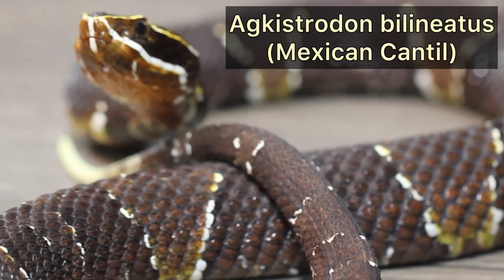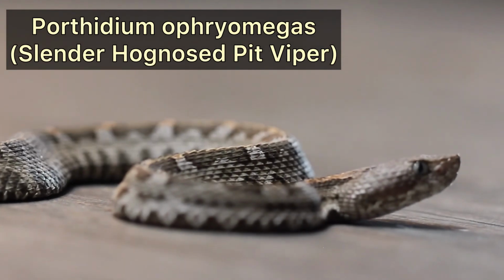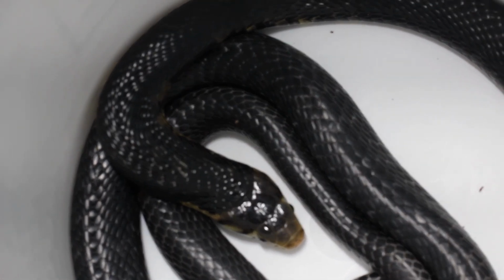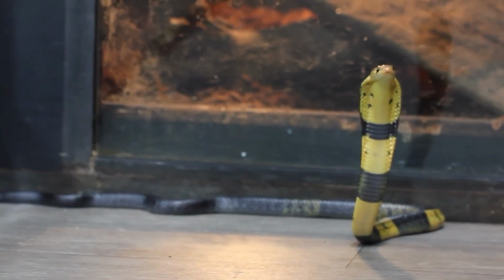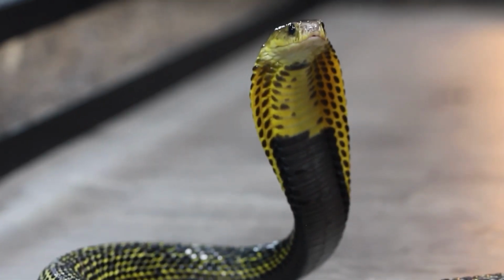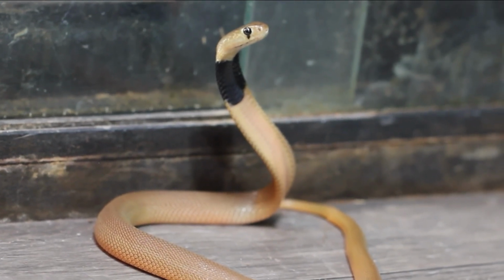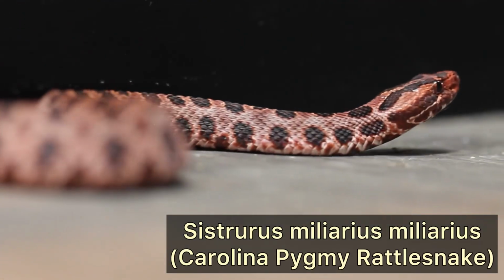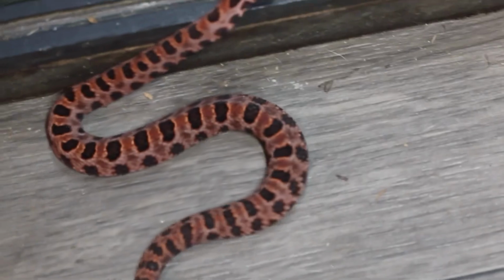From VENOM to MEDICINE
MASSIVE Cobras & tons of VENOMOUS SNAKES

 Channel Members!
Ralph
Tom
Deb
Mike
Heidi
Peyton
Matthew
Jesse
Telessia
NwM-BeiBei
Colin
Allen

Ralph
Heidi

Tim
James